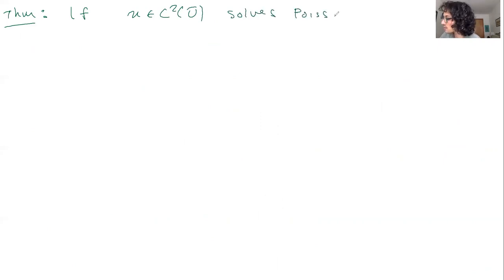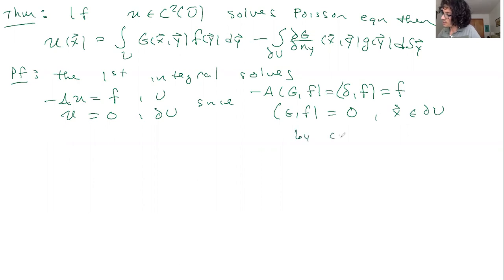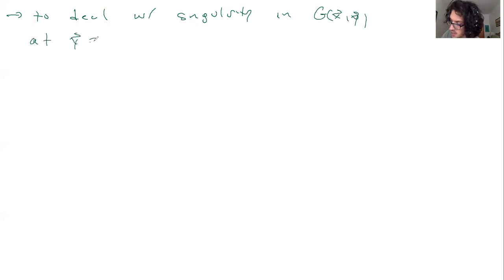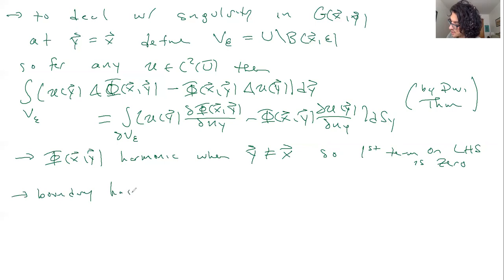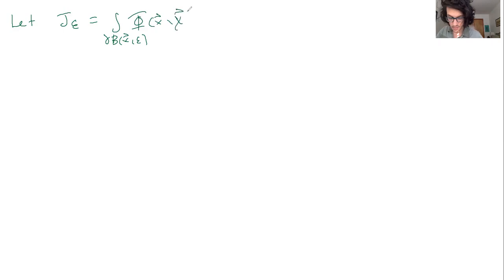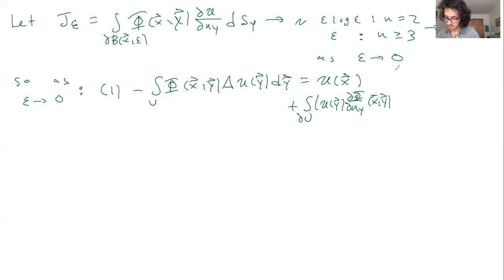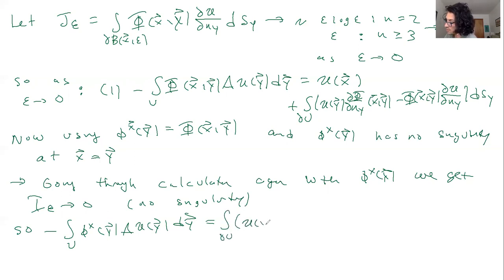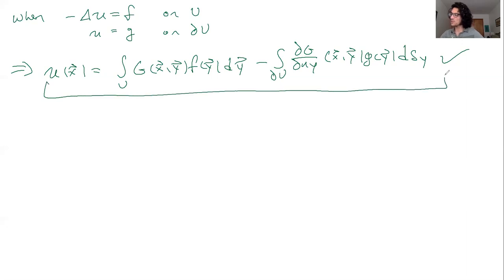Nov 6 (Pt2): Poisson Eqn: Greens Function Soln